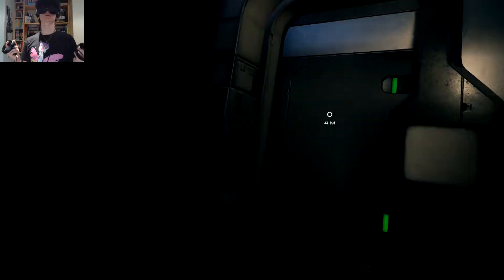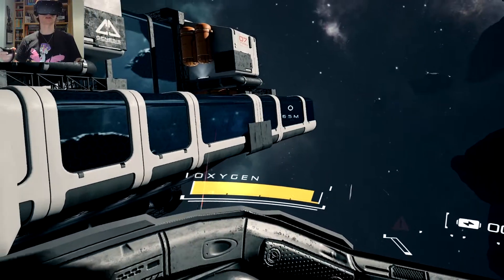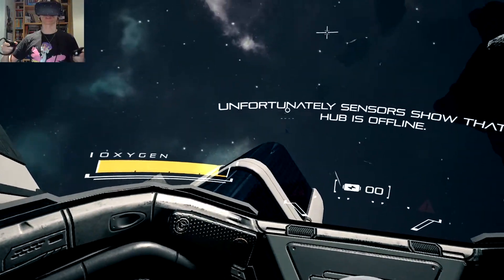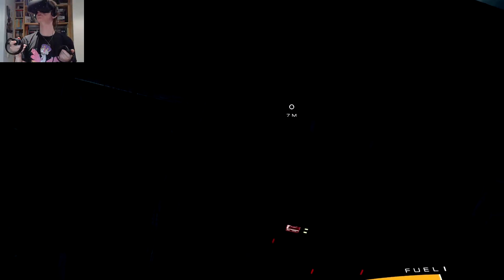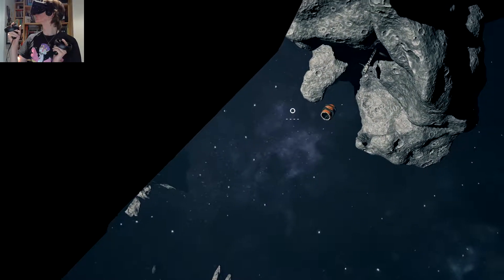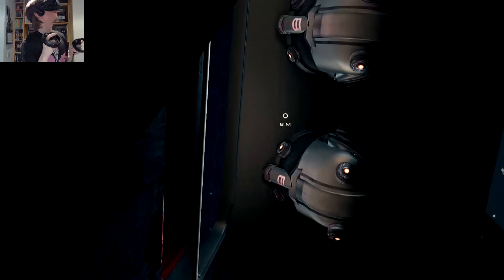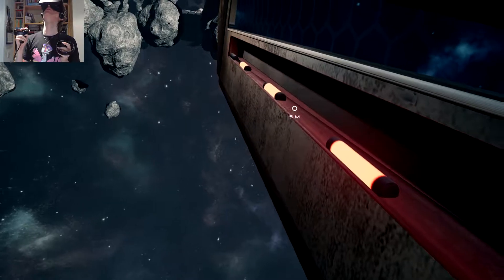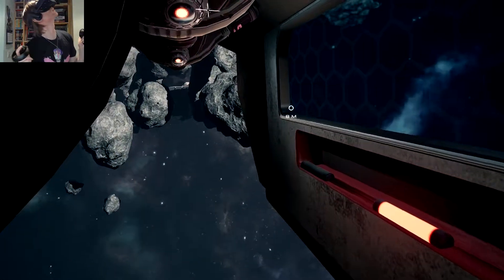Nobody Plays Detached Ep. 2: Communication is key (Oculus Rift)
I think there are things I actually need to do besides look at how pretty space is. Let's get down to business.

...if I can work out which way is "down".